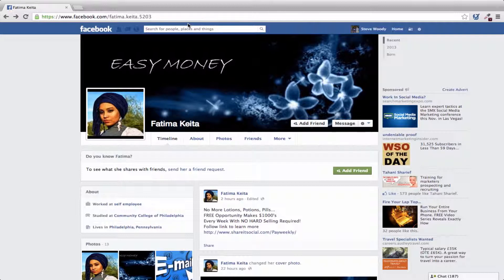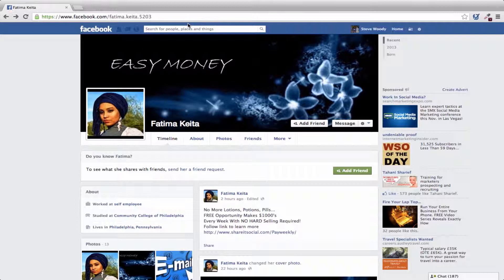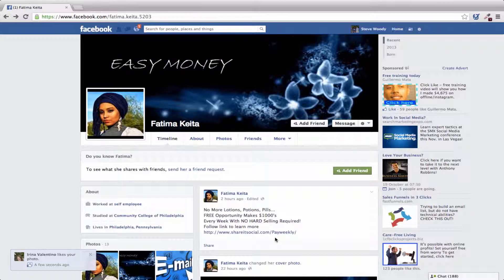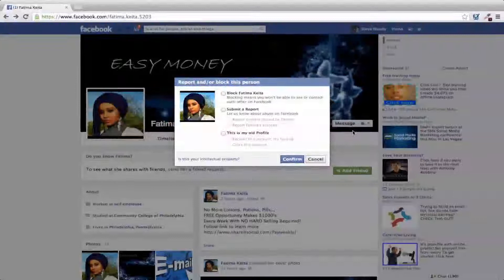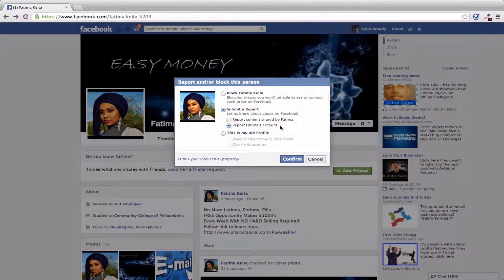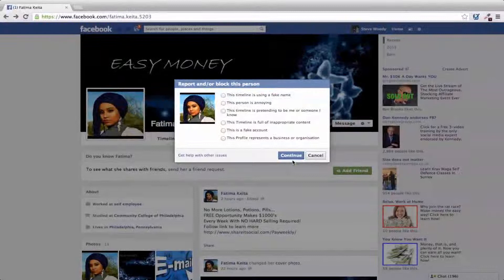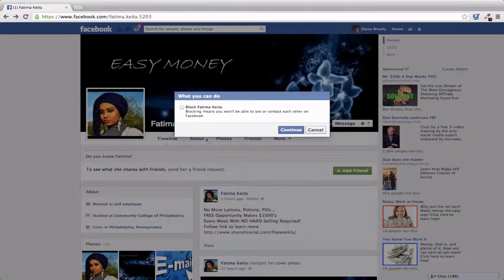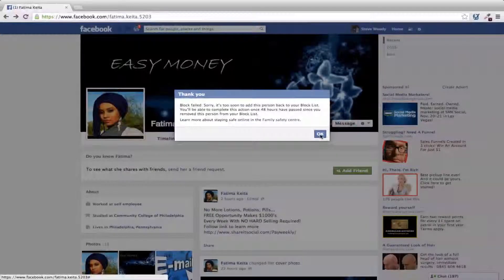How to block facebook spam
Facebook Spam requests and group spam. You can help to prevent this by following the simple report and block technique to ensure that you protect not only yourself and your group but also your Facebook friends as well.

Another step towards Online Mastery is to limit the time you spend dealing with Spam so that your time can be better spent dealing with the people that deserve your time.